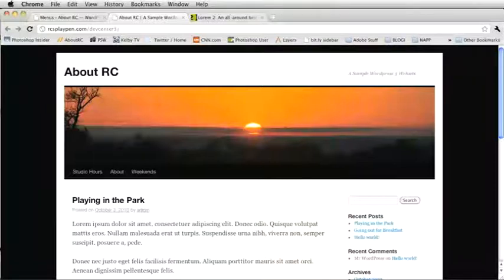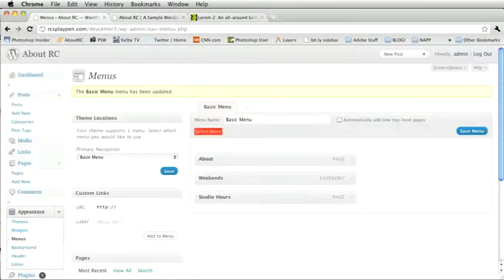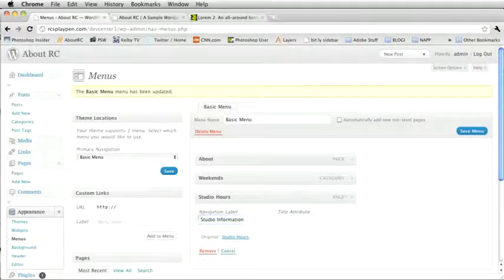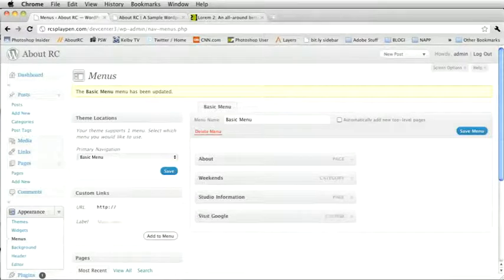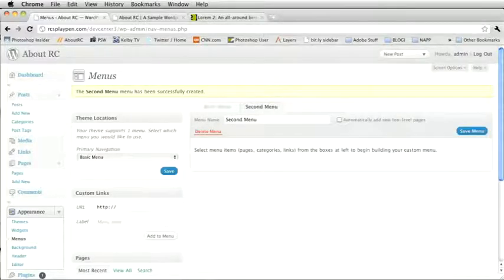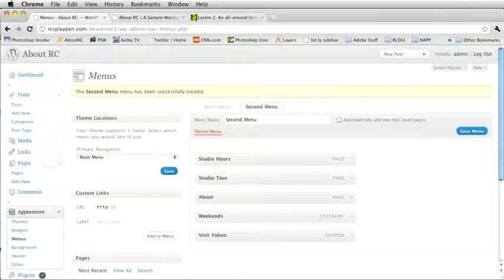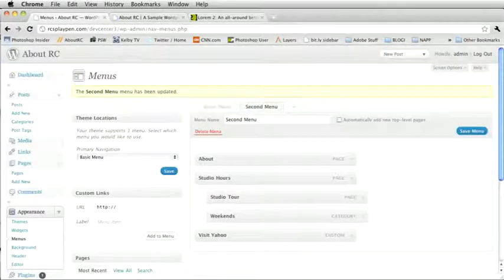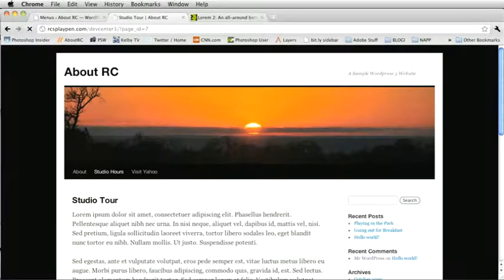05 Modifying Menus and Adding Custom Navigation